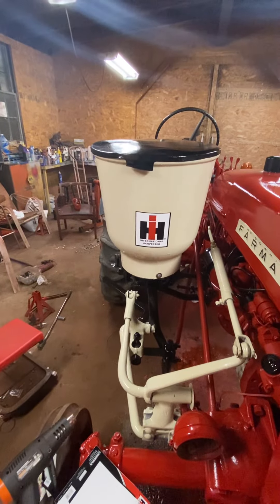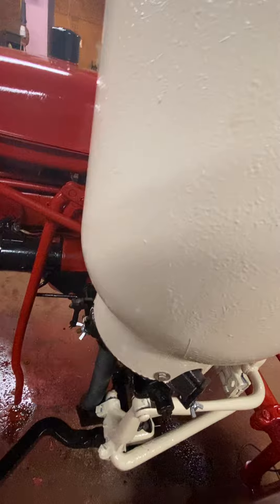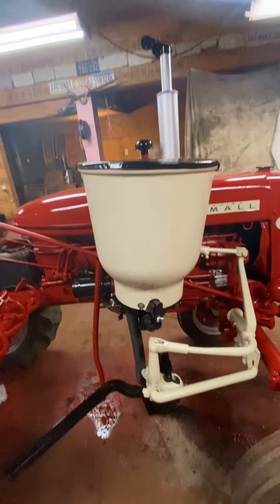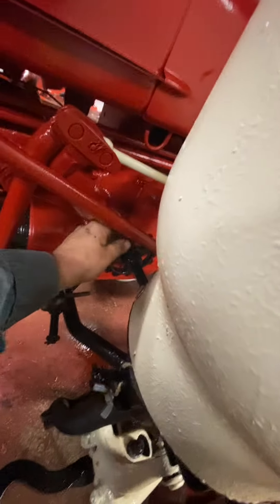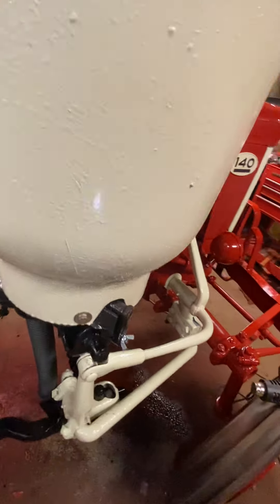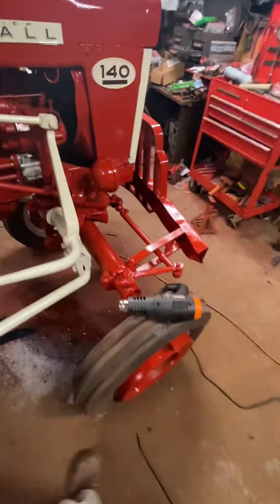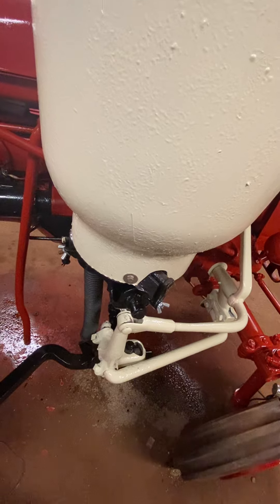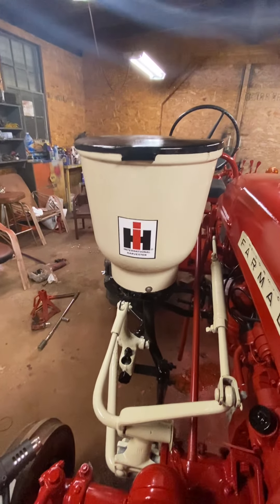Farmall 140 fertilizer hopper finished